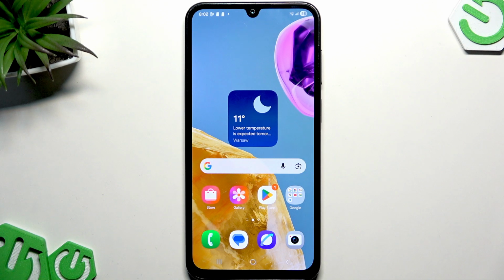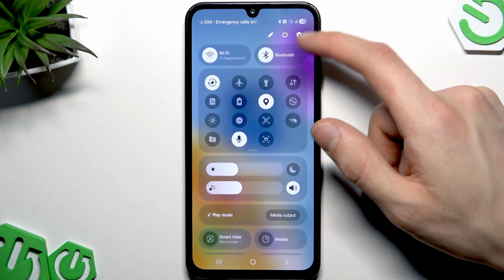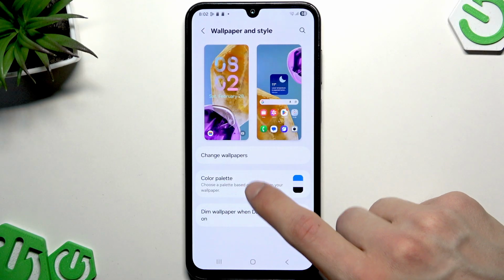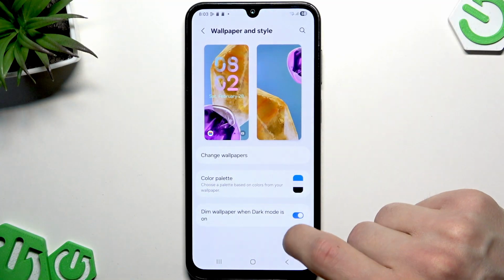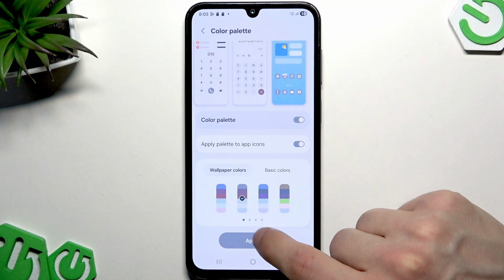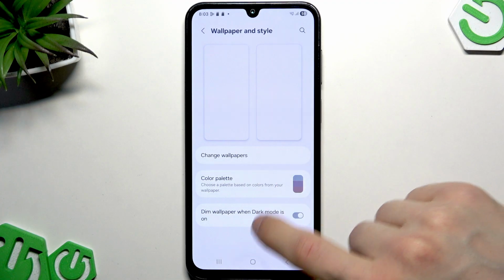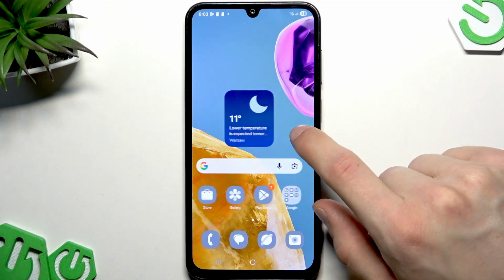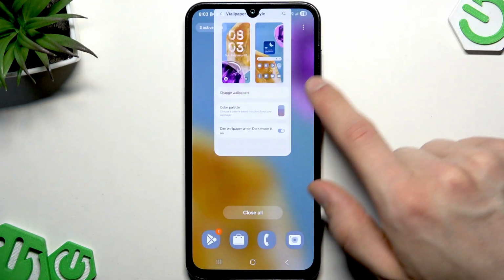How to Change Color Palette to Match Wallpaper on Galaxy M15 5G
In this quick video you'll learn how to change the color palette to match your wallpaper on the SAMSUNG Galaxy M15 5G. We walk through the exact steps: open Settings, go to Wallpaper and Style, enable Color Palette, choose wallpaper colors and optionally apply the palette to app icons. This makes your home screen look consistent and personalized in seconds, and it's the easiest way to refresh your phone's look without installing themes or launchers.

How to change color palette to match wallpaper on SAMSUNG Galaxy M15 5G?
How to apply wallpaper colors to app icons on SAMSUNG Galaxy M15 5G?
How to find Wallpaper and Style settings on SAMSUNG Galaxy M15 5G?

0:00 Intro
0:08 Open Settings and go to Wallpaper and Style
0:26 Enable Color Palette and toggle on
0:43 Select wallpaper colors and tap Apply
0:53 Wait and check the home screen
1:12 Outro - Subscribe for more Samsung tips